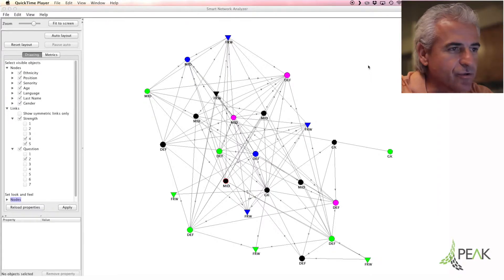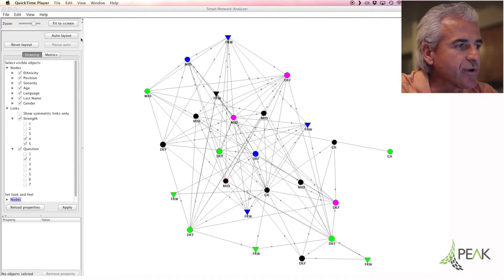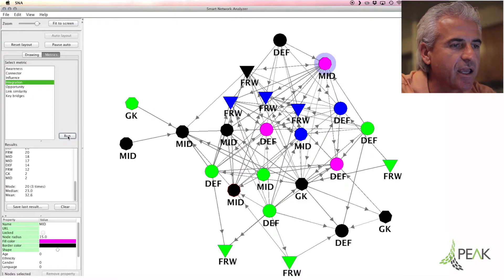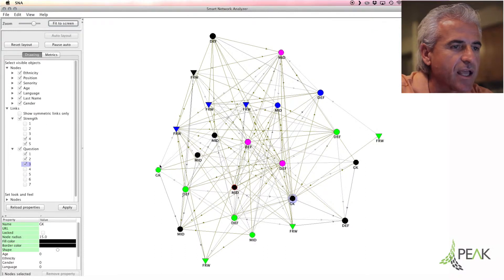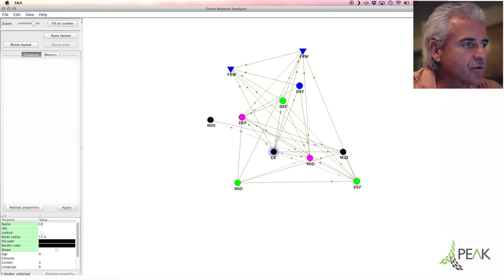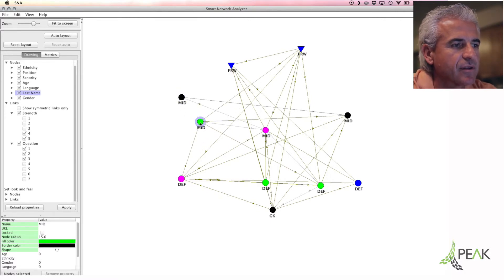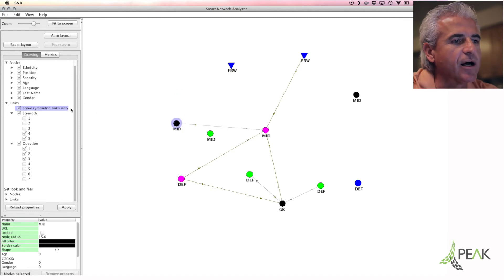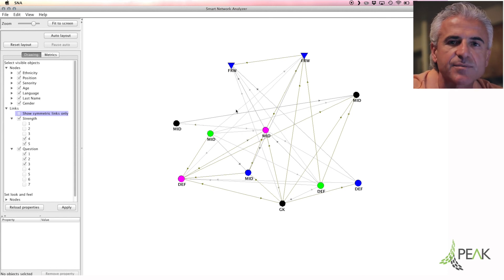Peak Team Chemistry and Leadership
Vancho Cirovski explains how team chemistry is measured and how to identify team leaders that have the most impact on performance.